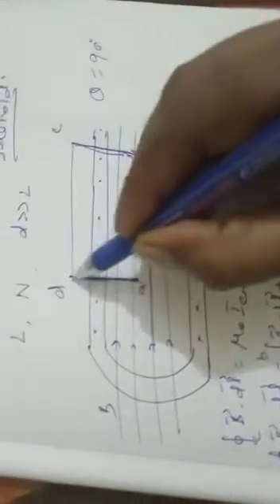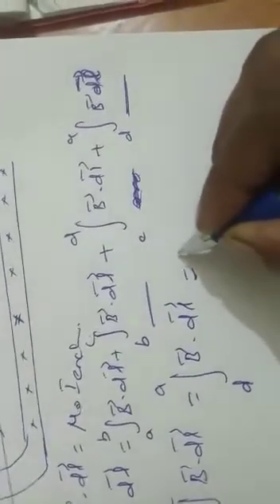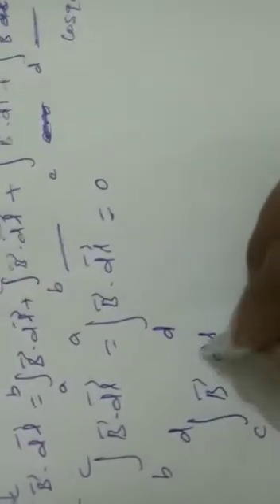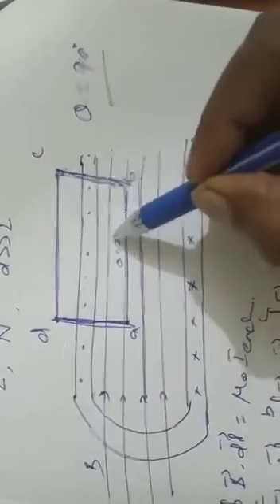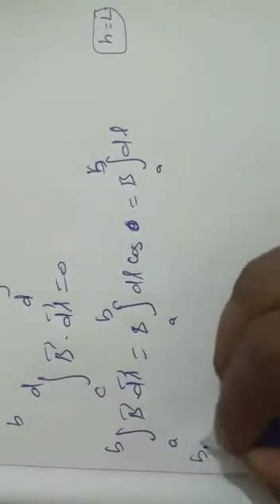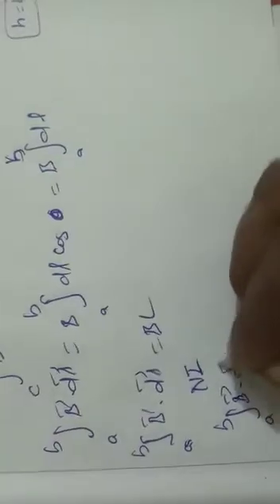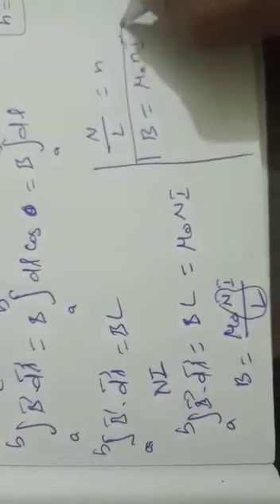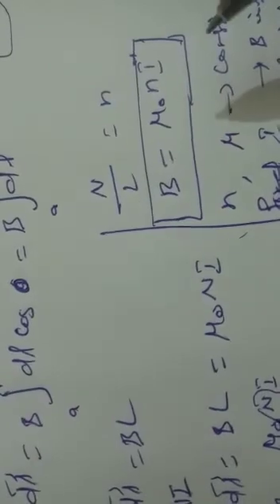Mag field current carrying long solenoid